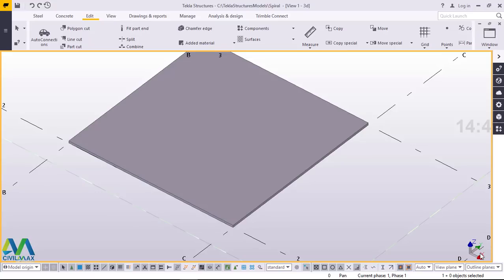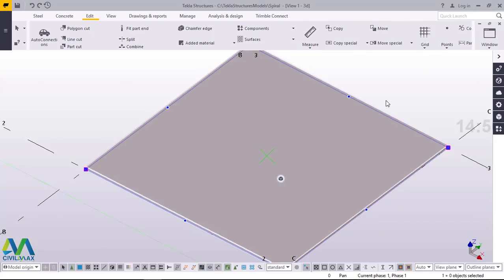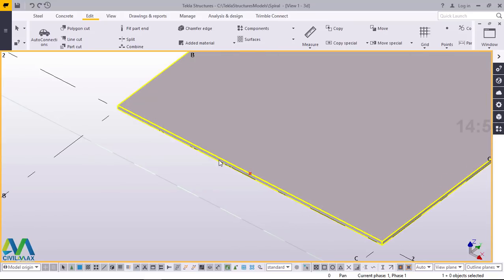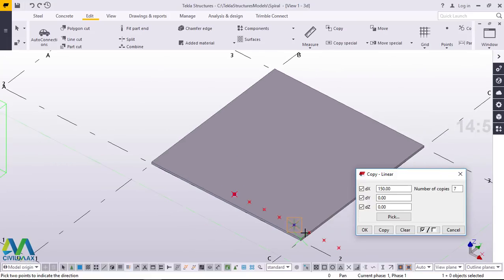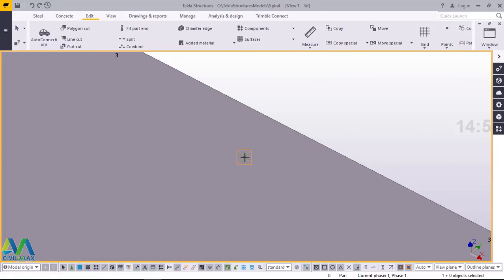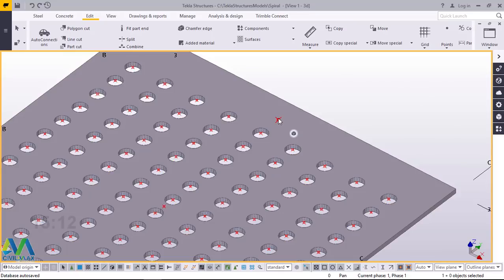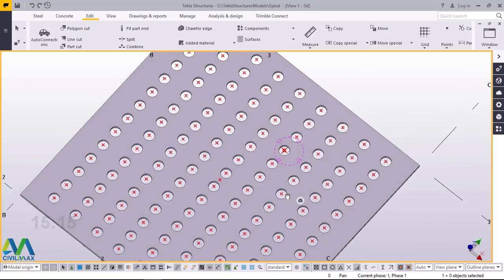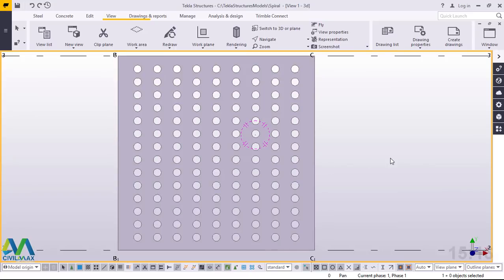How to Mark and Create Holes on Steel Plate in Tekla Structures